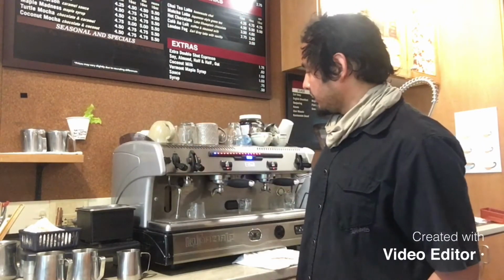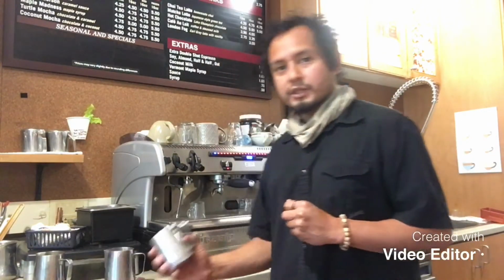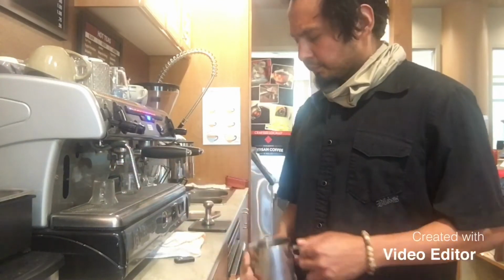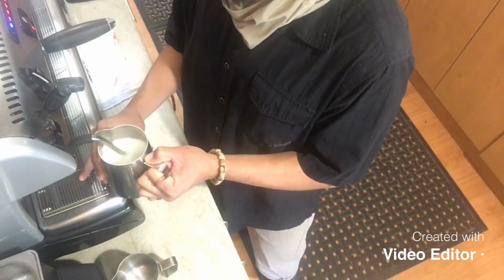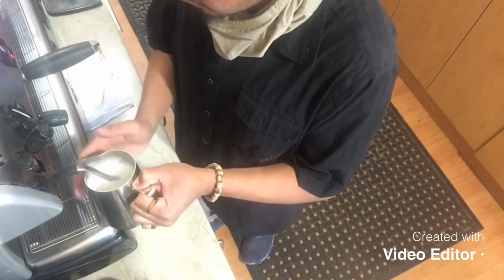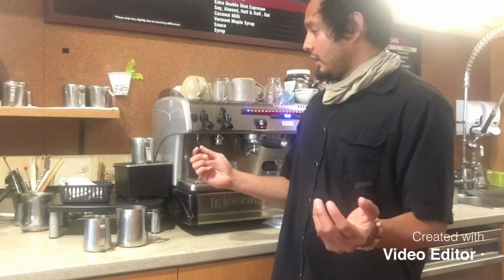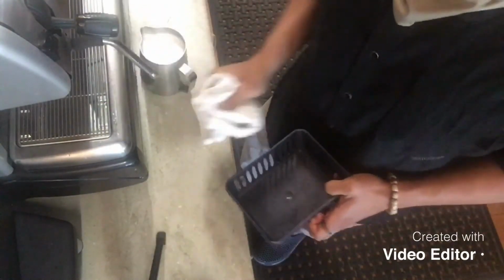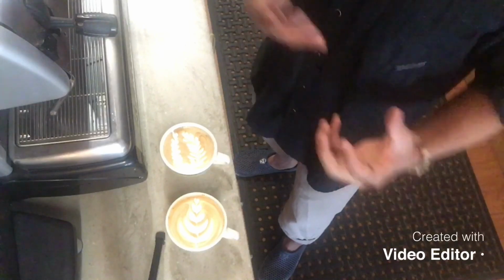Video #4 Steaming Milks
It’s important to steam milks correctly, the quality of the texture of the milks either makes or breaks a drink. Most barista struggle mastering this skill, but with the help of Henderson’s cafe staff, you’ll get there. Follow the link and complete quiz 4